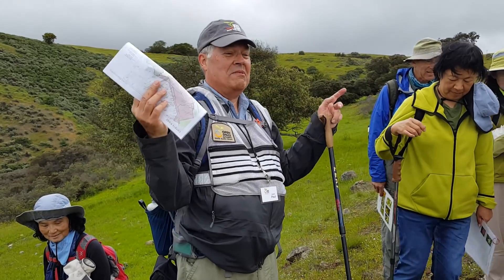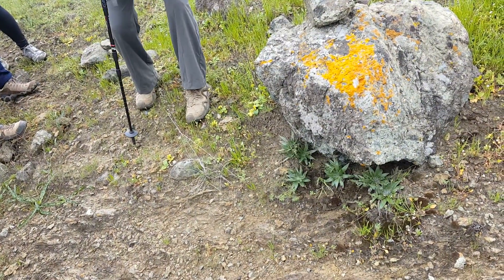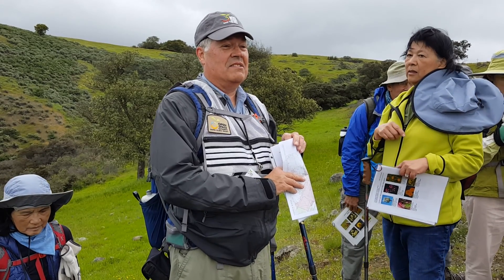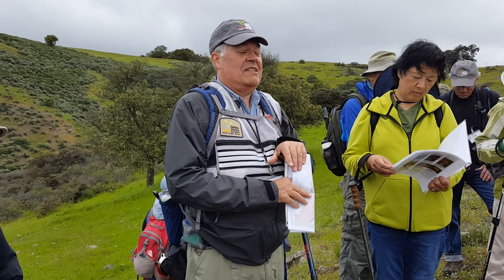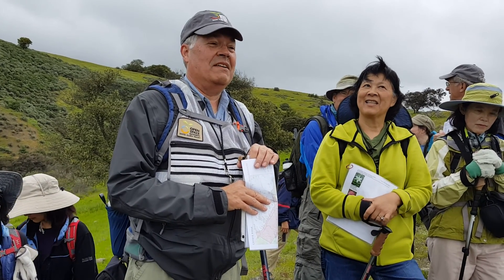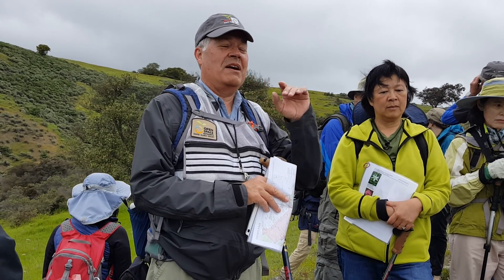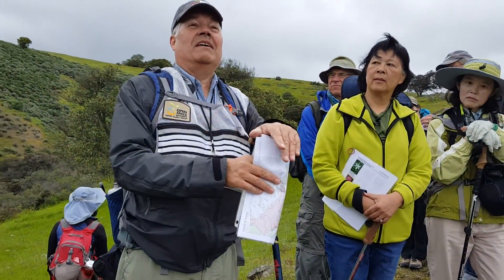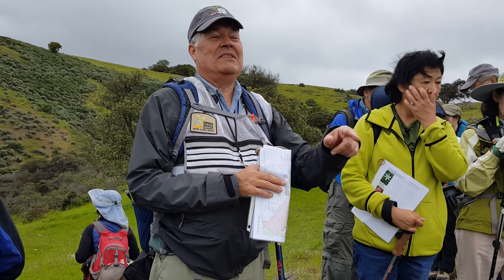Santa Clara Valley dudleya by Paul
At the Coyote Ridge Open Space Preserve
by Paul from Santa Clara Valley Open Space Authority
Dudleya setchellii, the Santa Clara Valley dudleya, or Santa Clara Valley liveforever, is a member of the Dudleya genus of succulent perennials, members of the family Crassulaceae. The Santa Clara Valley dudleya, endemic to the Santa Clara Valley region in the southern San Francisco Bay Area, was listed on February 3, 1995, as an endangered species.
The Dudleya setchellii plant blooms in the spring, with pale yellow flowers on vertical stems about a foot high.
Dudleya setchellii is found only in the Coyote Valley area of southern Santa Clara County, California, mostly on rocky outcrops within serpentine grasslands on Tulare Hill and the Santa Teresa Hills west of Coyote Creek in south San Jose and south of Metcalf Canyon east of Coyote Creek.
Dudleya and Hassenthaus Handbook, Paul Thompson 1993, Bonsall Publications, 248 pp [wikipedia]